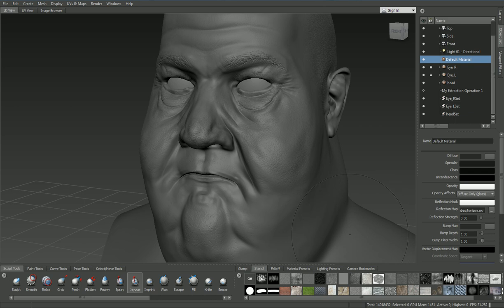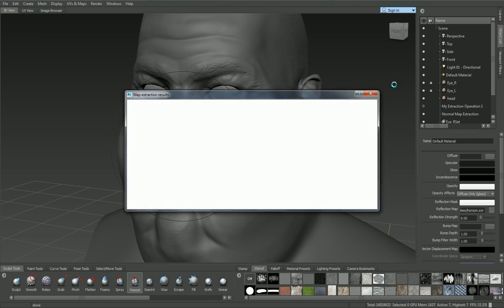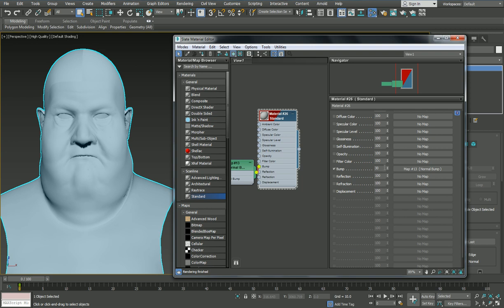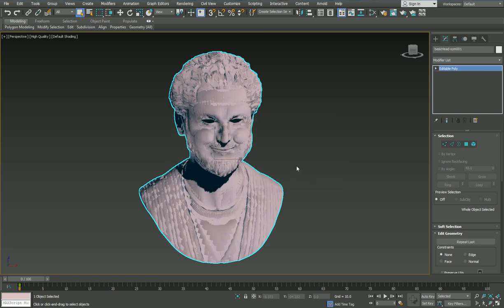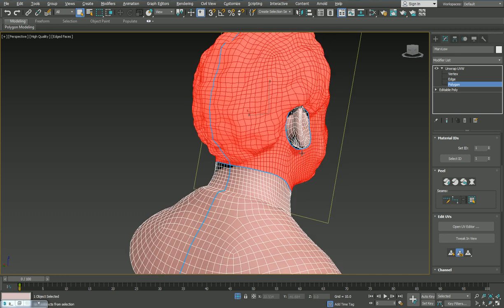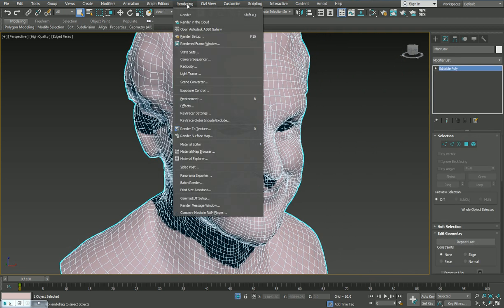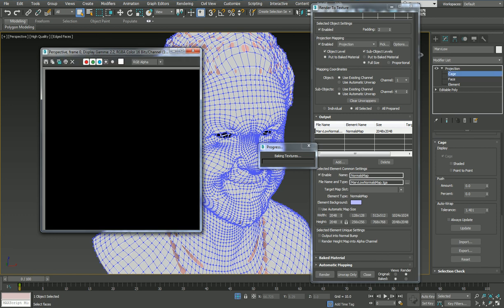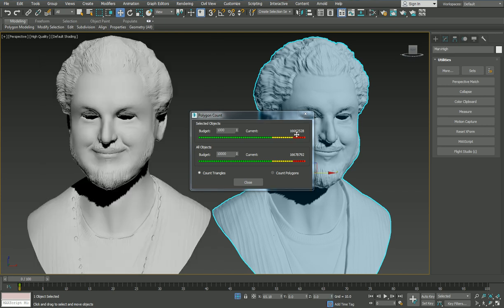Normal Map extraction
Mudbox Extraction  - 0:00 - 11:11
3dsMax Extraction using projection - 11:12 - End